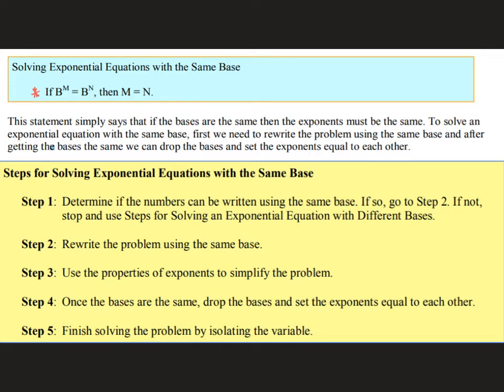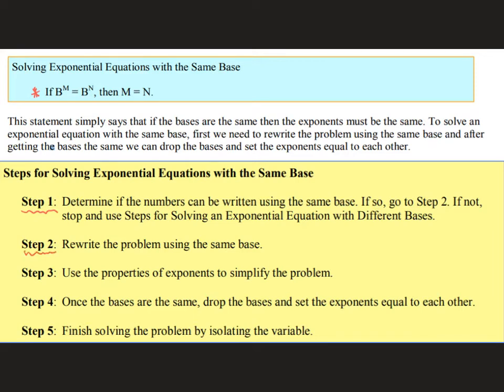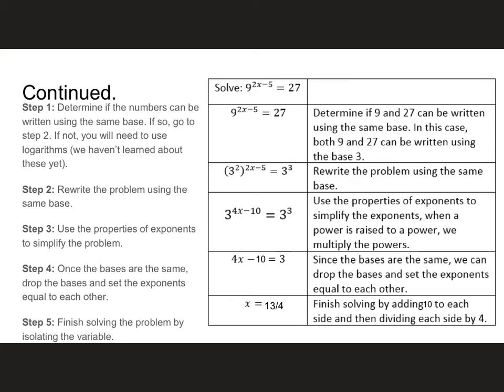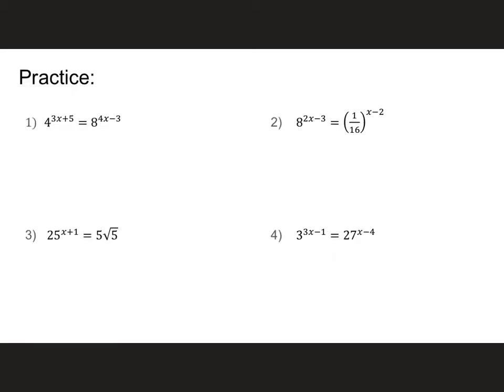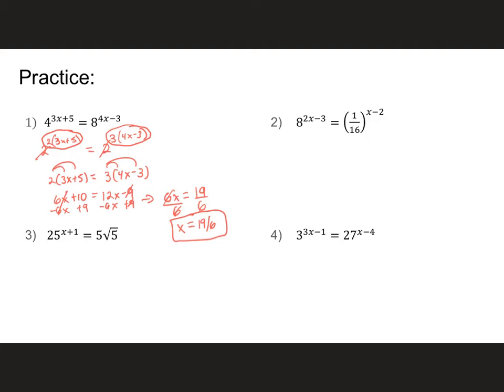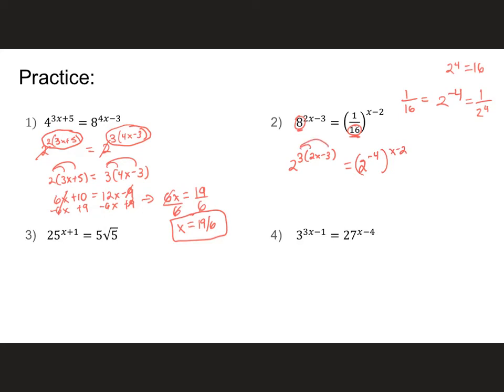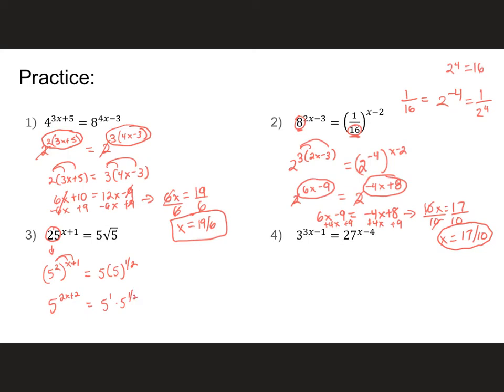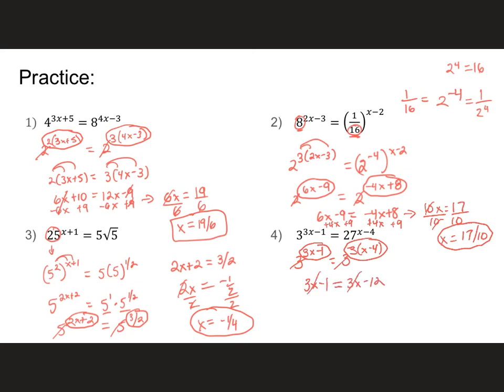Solving Equations with Exponents